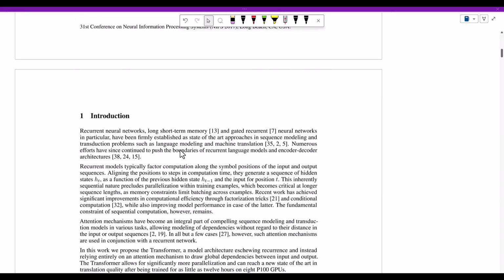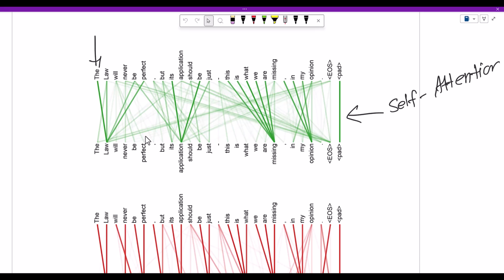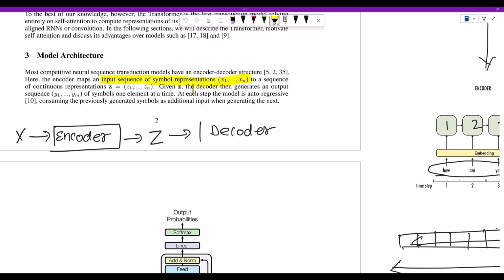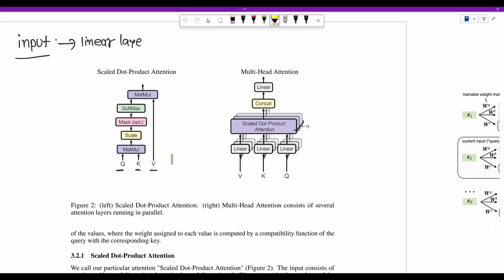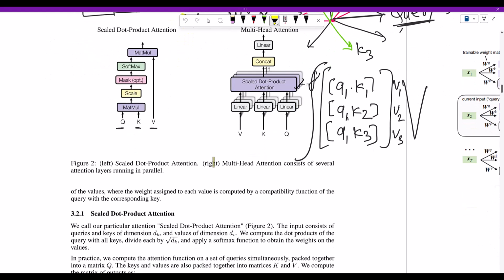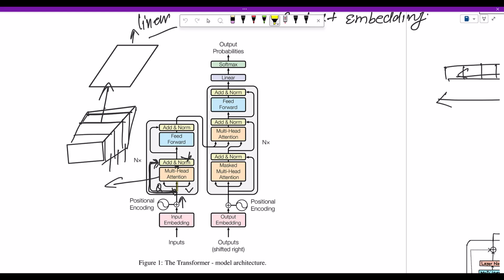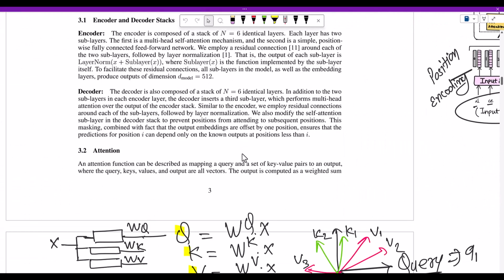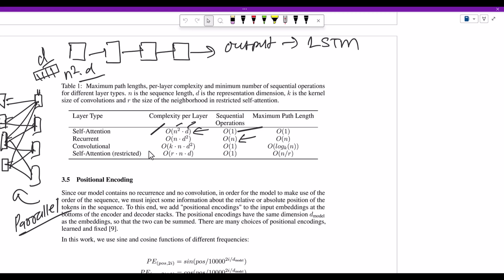Attention is All You Need | Attention Paper Review | Self Attention Network | Multi head Attention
You will learn attention neural network paper review. I have explained both the dot product attention network and the multi-head attention network.  You will also see how position encoding is done in the attention network.